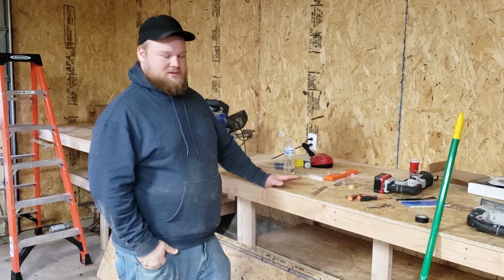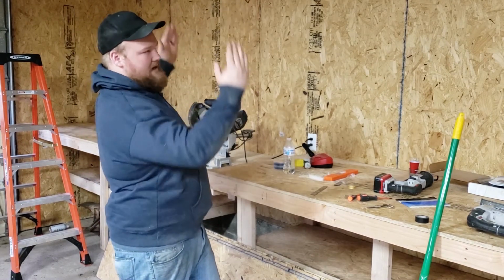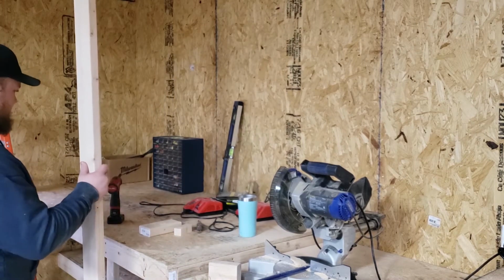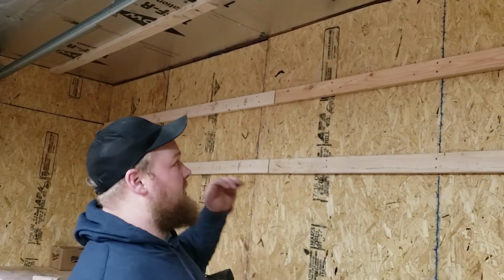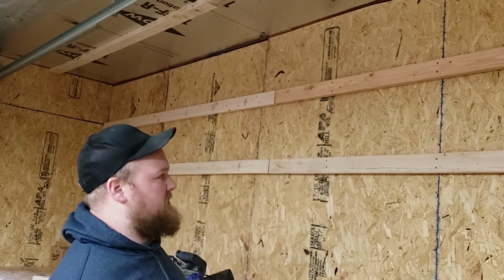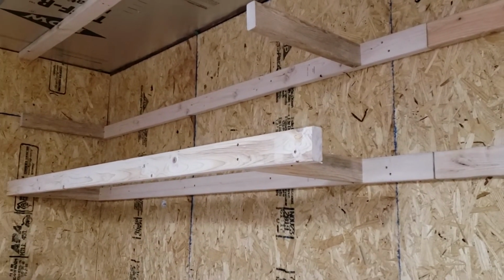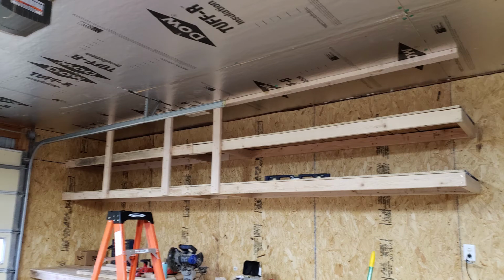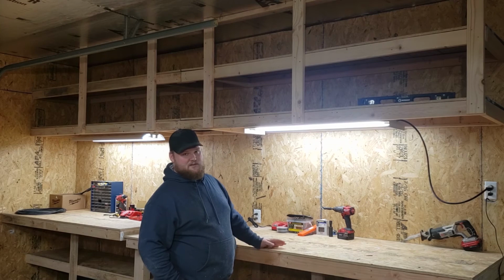Building overhead shelves in shop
This video is a description on how I built my overhead shelves